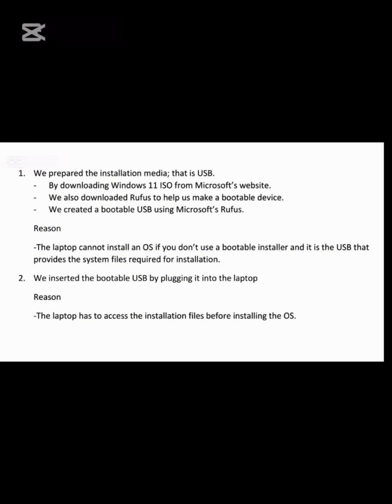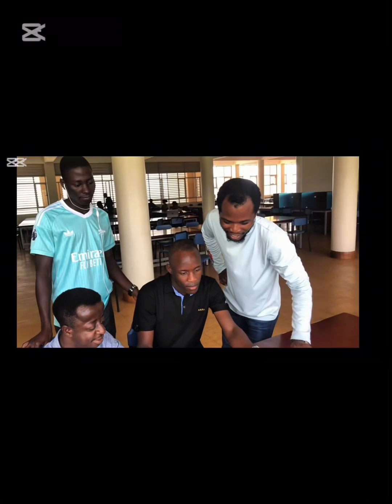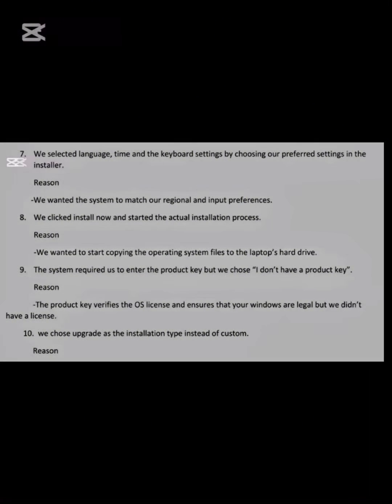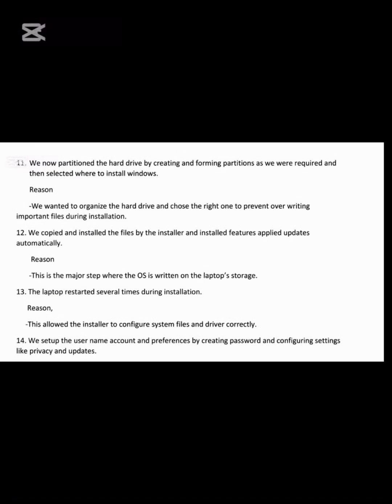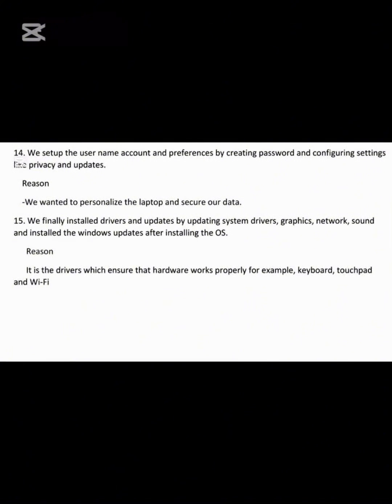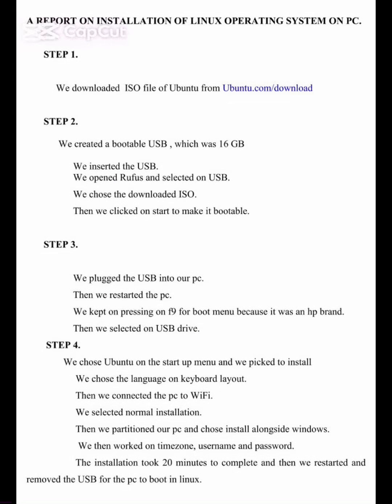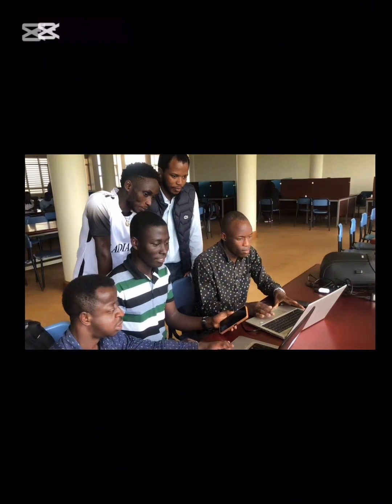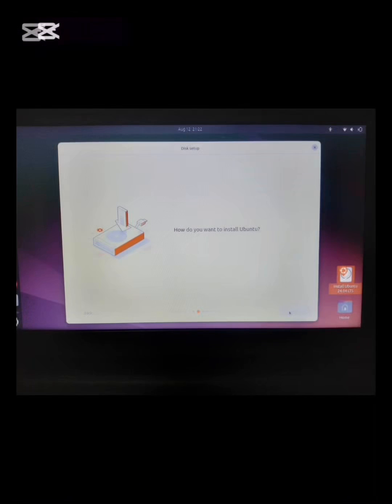3 October 2025